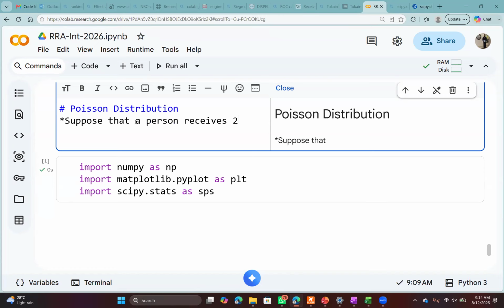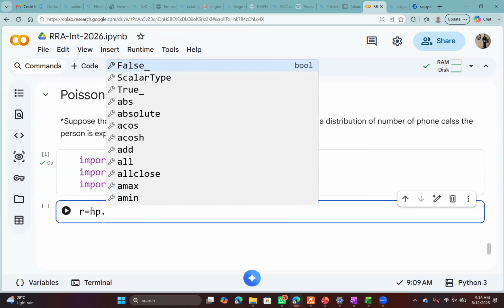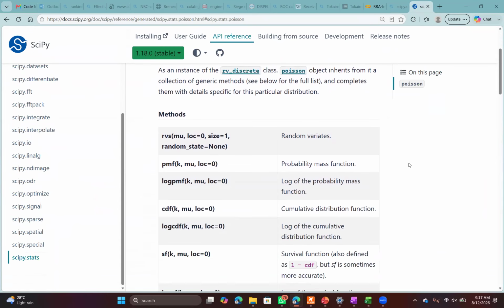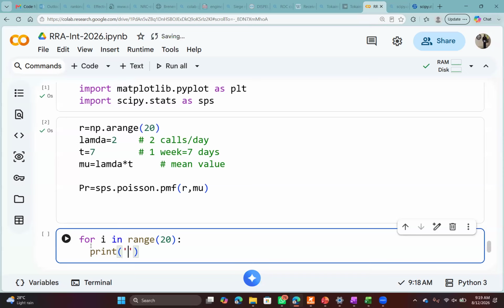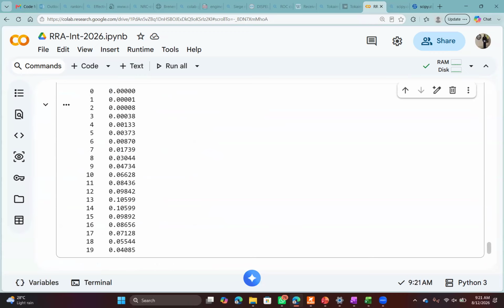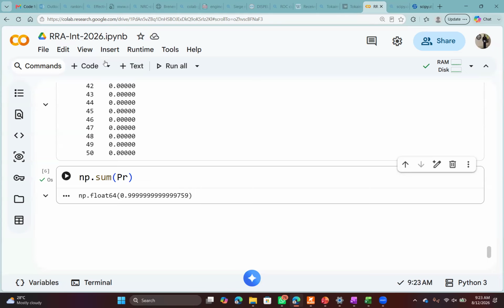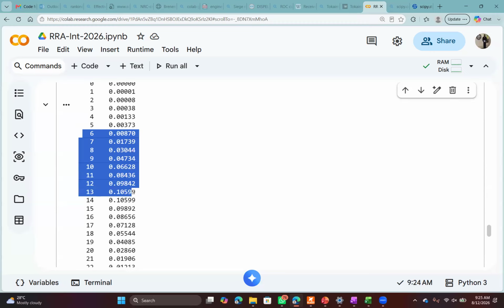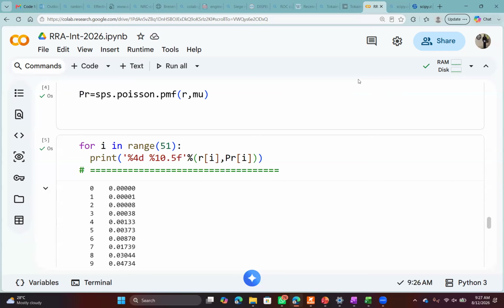Poisson distribution-Phone calls example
In this screencast, probabilities associated with a person's phone calls per week have been calculated using scipy function. The characteristic Poisson distribution has been developed from parameter "average number of phone-calls received in a day".